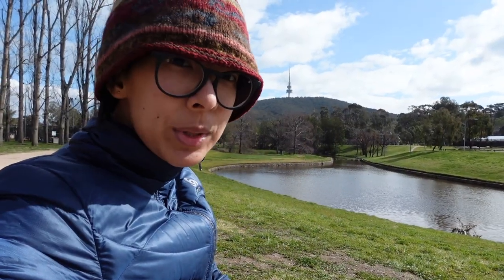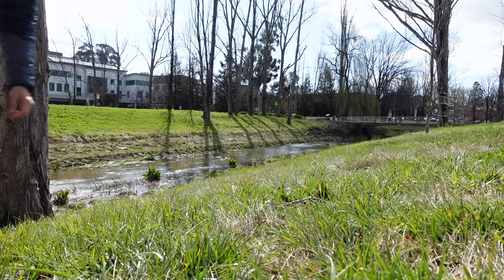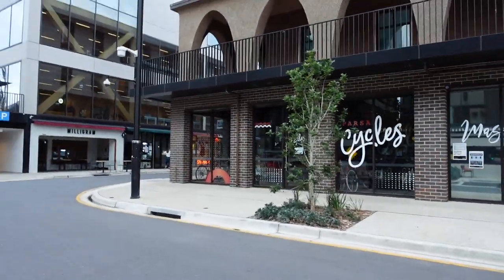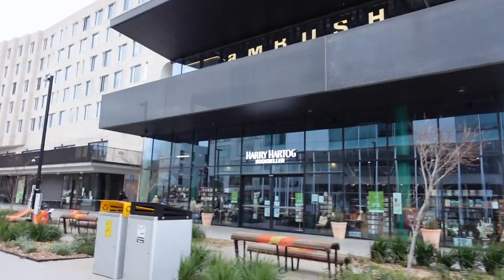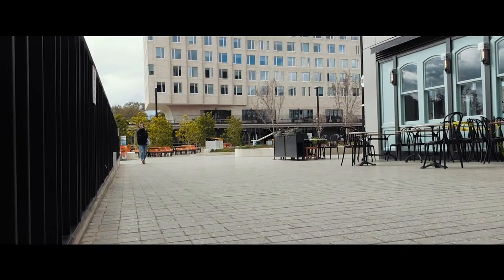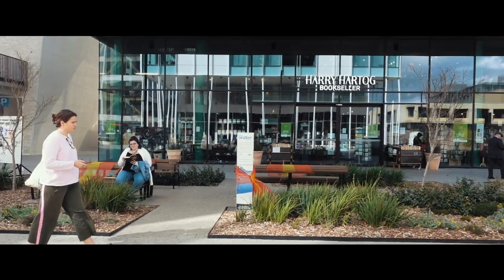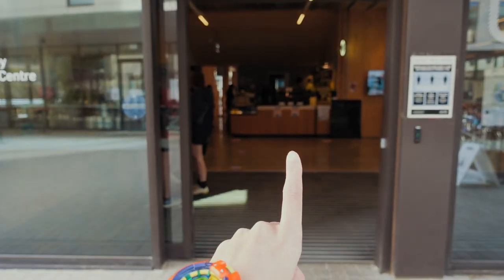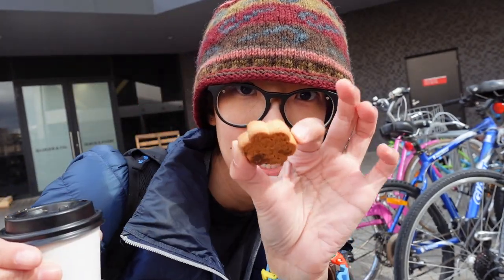[Vlog_22] The Australian National University | ANU campus tour!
Tour lead by a PhD student who's only taken one route from home to work everyday for the past 3 years and spent half the time away 😂

03:57 Kambri B-roll

For camera nerds: Here I'm testing the Sony ZV-1 in a windy condition. And a b-roll at 100 fps!

I'm a final year physics PhD student at The Australian National University. My thesis involves building a squeezed light system at the LIGO Hanford site and developing squeezed light technology for the future generations ground-based gravitational-wave detectors.

My GEARS (buy anything through these links and I get commissions!):
[My Trusty Run 'N Gun Vlogging Camera since August 2020]
[The Big Camera]
[The lens]
[Cheap Monitor for my big camera]